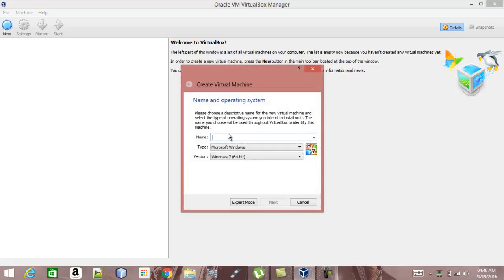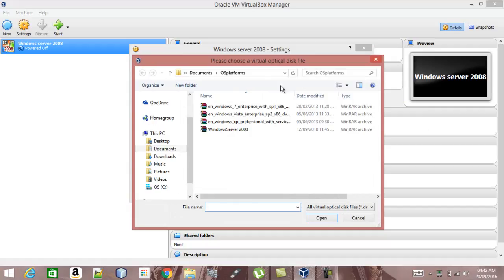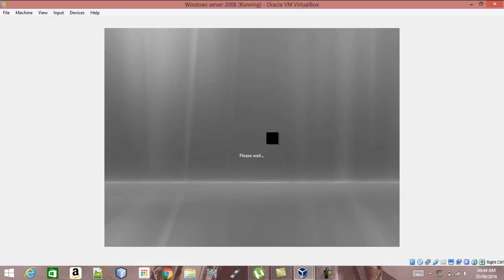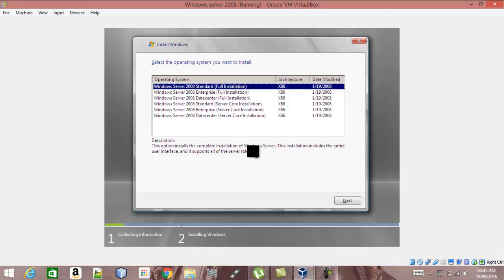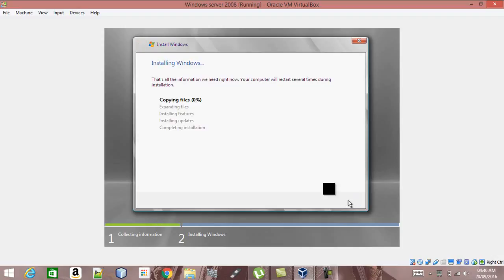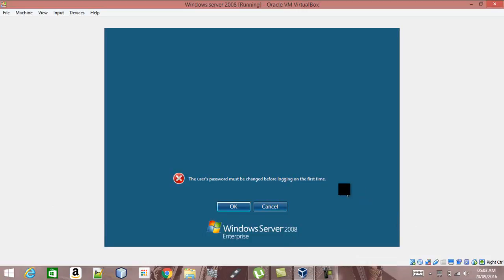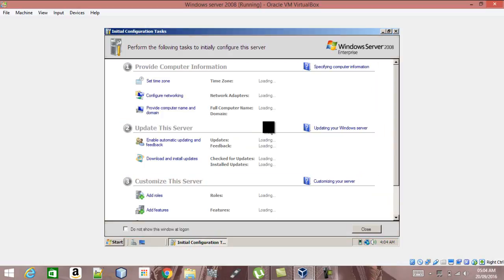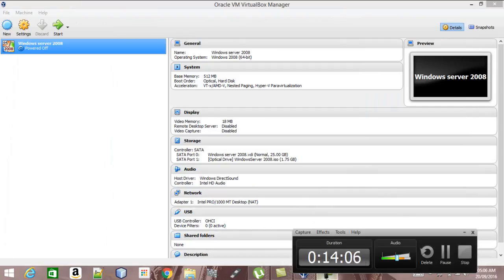Instalation of windows server 2008